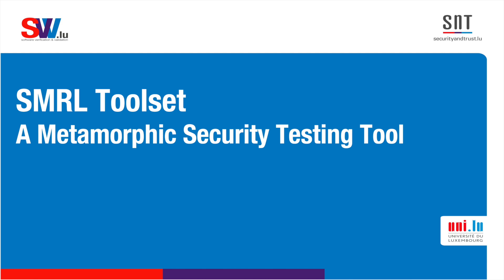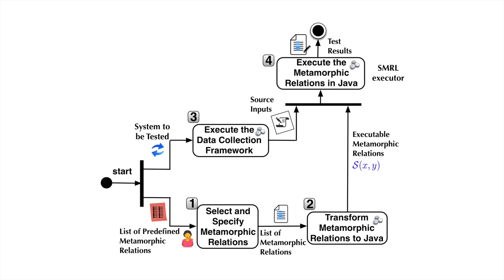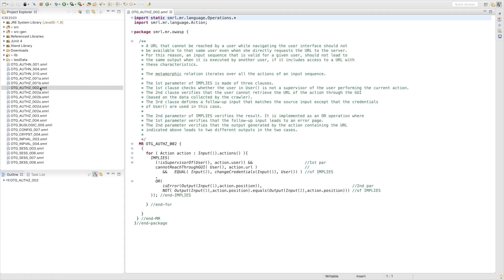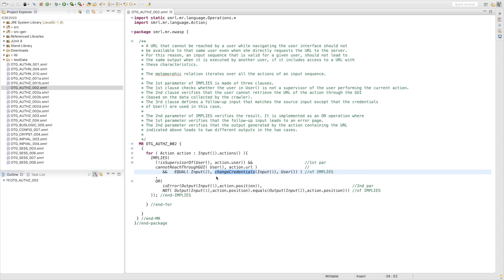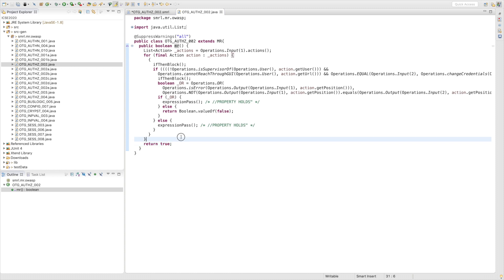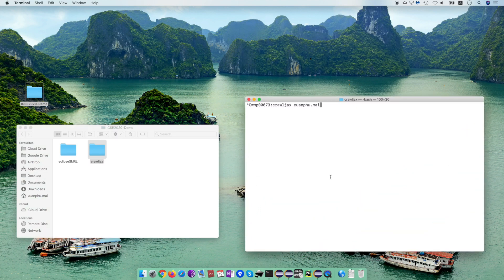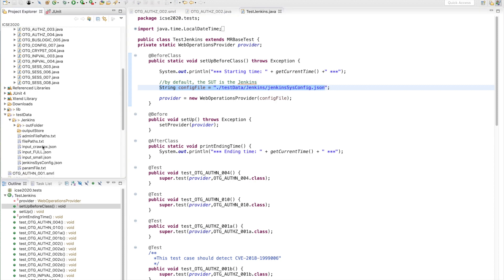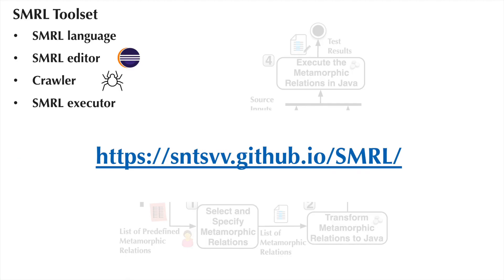SMRL: A Metamorphic Security Testing Tool for Web Systems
SMRL is a toolset to automate security testing of Web systems by applying a metamorphic testing approach. It includes:
- The SMRL language
- The SMRL editor (as an Eclipse IDE plugin)
- A web crawler
- The SMRL executor